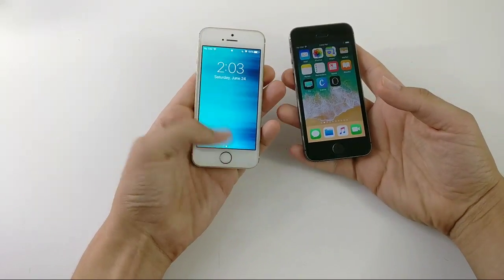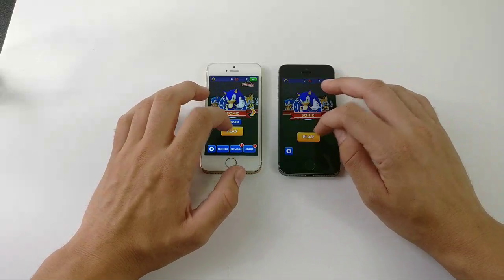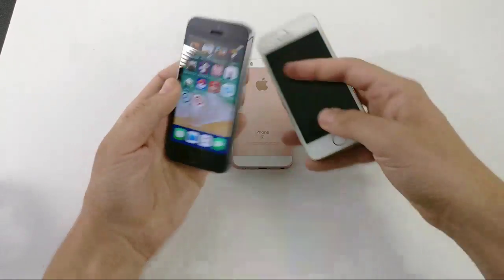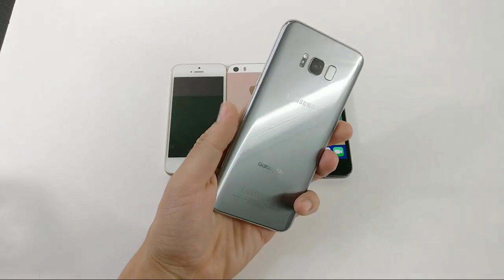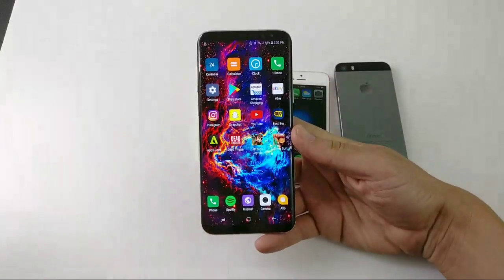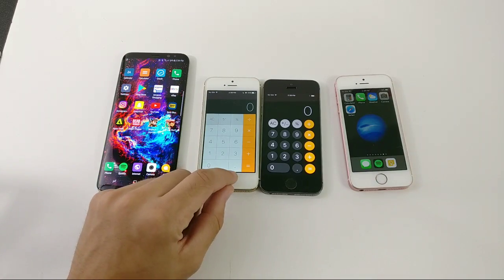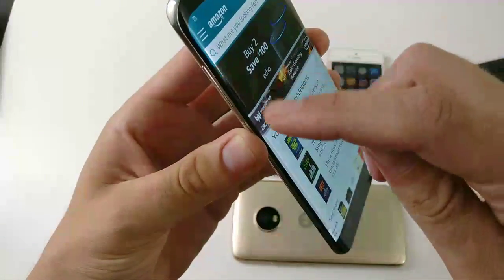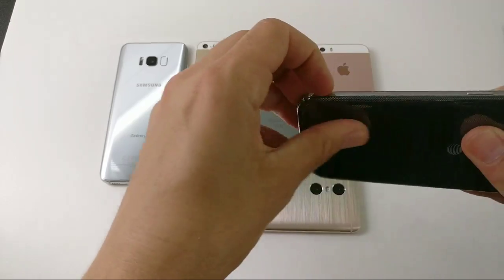iPhone 5S iOS 10.3.2 vs iPhone 5S iOS 11 Beta 2!